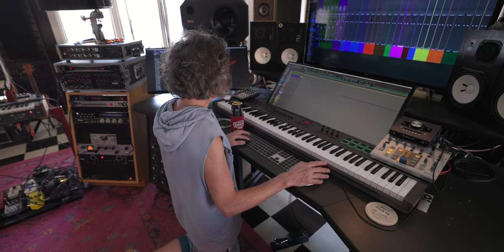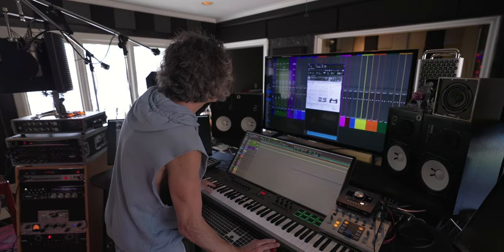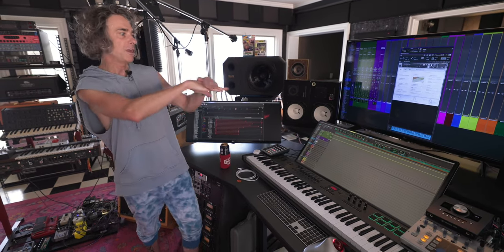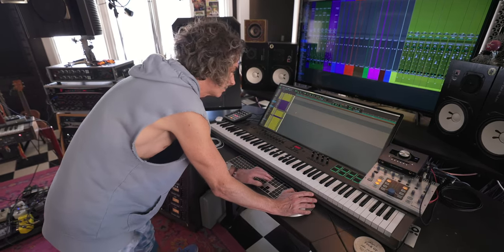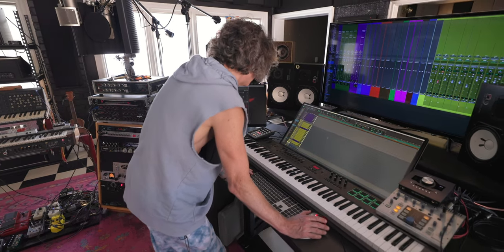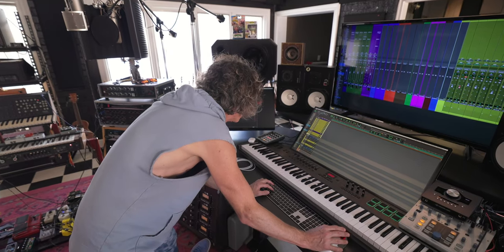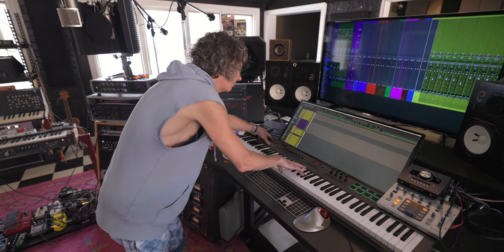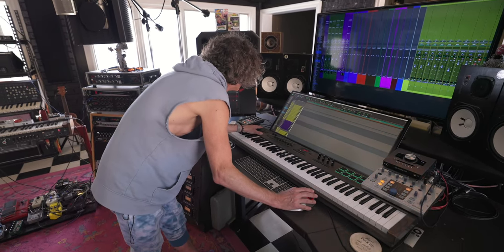Matt Mahaffey on building a scoring template for 20 years